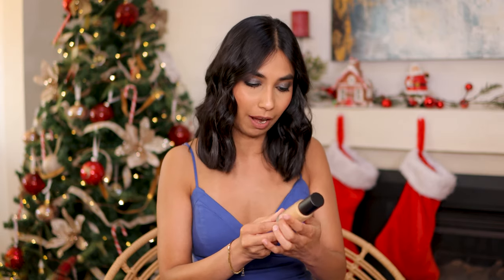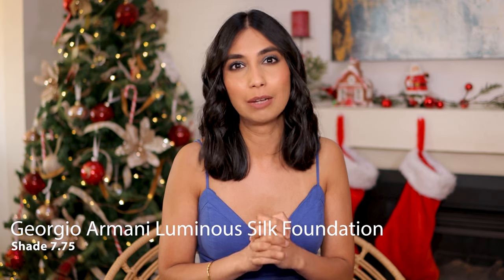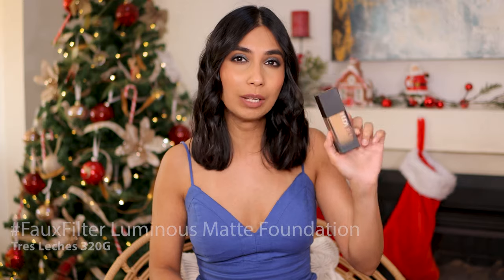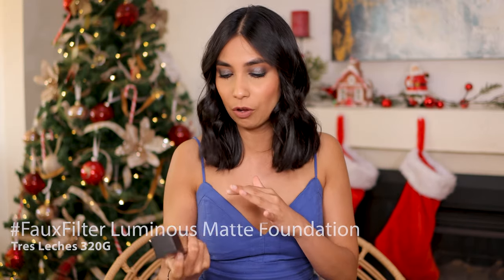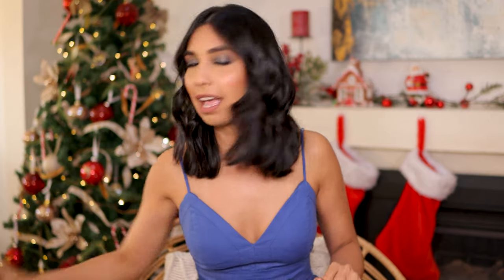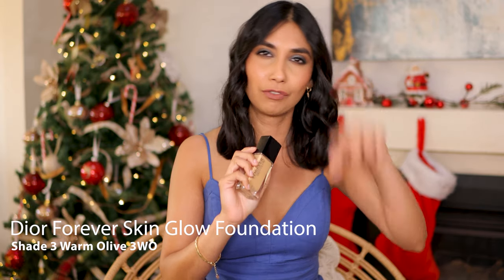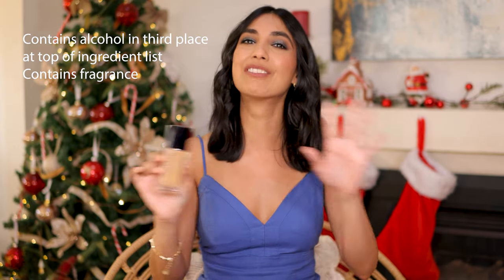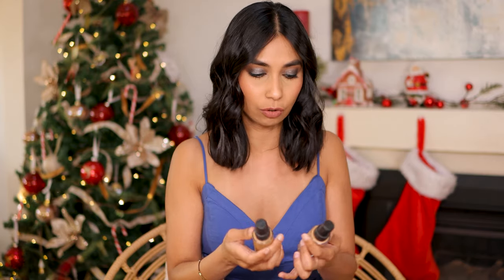My Top Foundations of All Time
Watch in 4K my top foundations of all time. Please note that I am MAC NC38/40 (winter) with yellow and olive undertones. In this video I am slightly tanned. I also have combination skin where I am oily on my cheeks, forehead and slightly dry around the mouth area.

Face
Live Tinted corrector Rise
Smashbox studio skin 24hr hydrating foundation 3.02 and 3.18
Pat McGrath loose powder light medium 2
Kosas cloud set powder cushiony

Cheeks
Ilia bronzer novelty
Rare beauty liquid blushes in grace and love
Charlotte Tilbury magic highlighter

Eyes
Natasha Denona glam eyeshadow palette
Lisa Eldridge liquid lurex eyeshadow Liza
Natasha Denona eyeshadow pencil black

Brows
Browcode eyeshadow pencil deep dark brunette
MAC fibre brow gel stud

Lips
Rare Beauty matte lip cream fearless